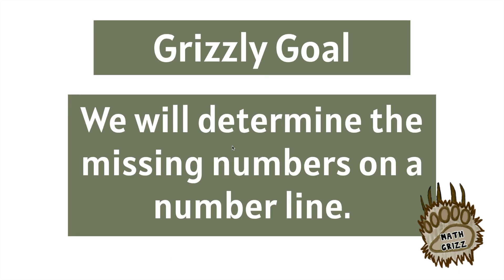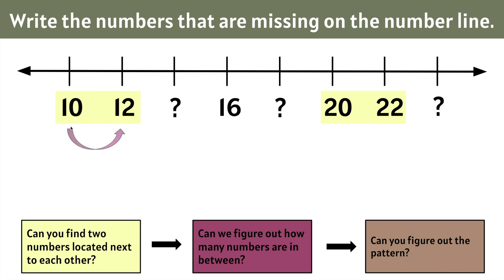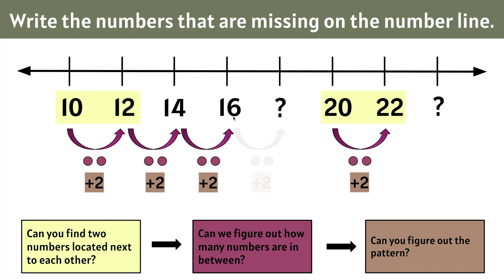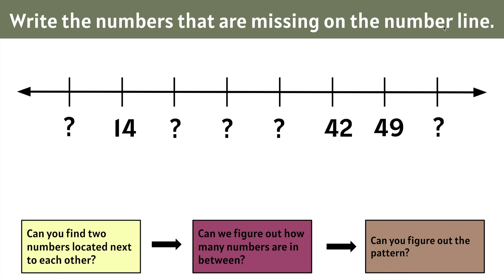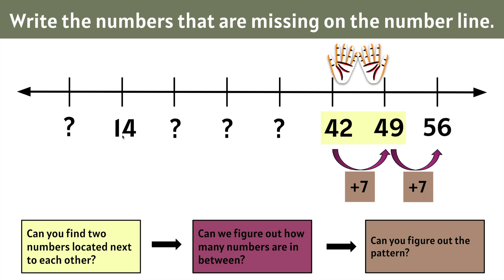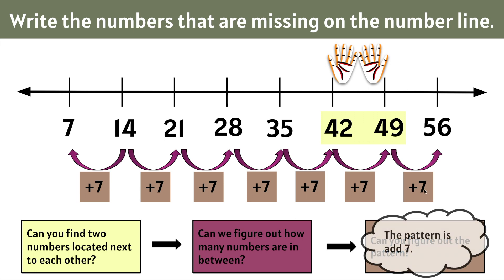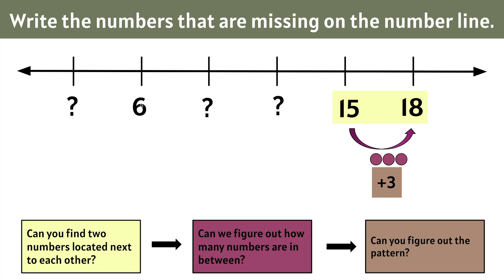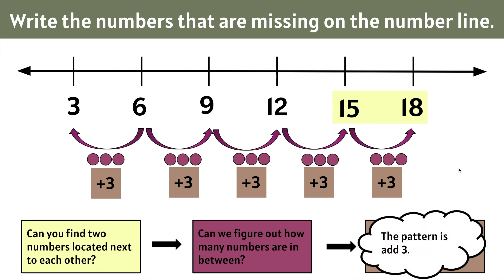Number Lines with Missing Numbers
This is a great introduction video to number lines with missing numbers. It will help students visualize how to count up or find a pattern to help find the missing numbers.